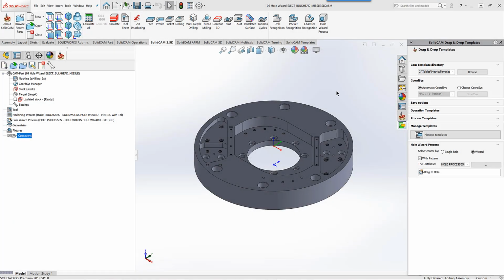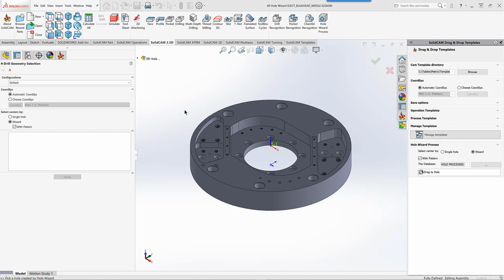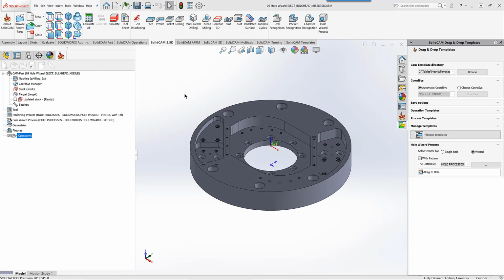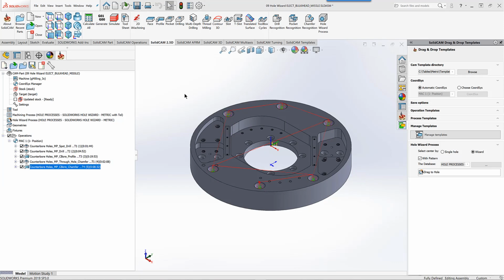What's New SolidCAM 2019 - Hole Wizard Process Selection Improvements